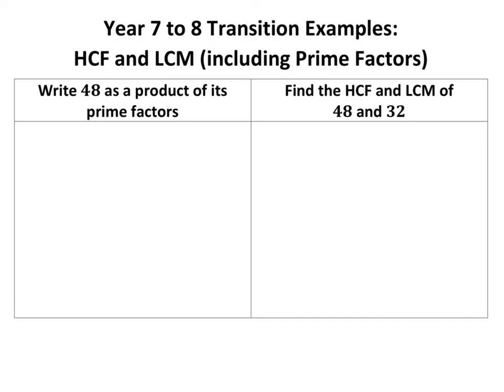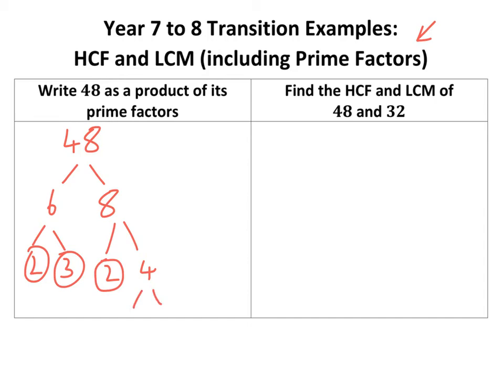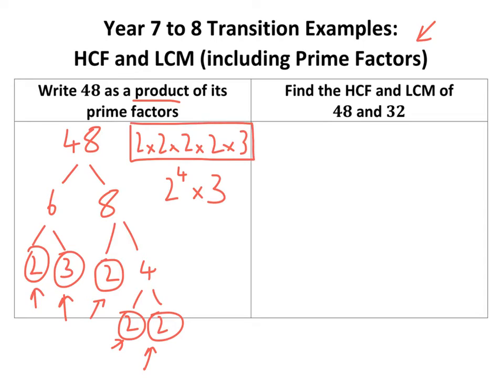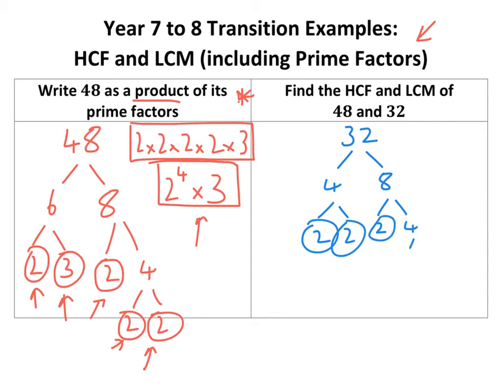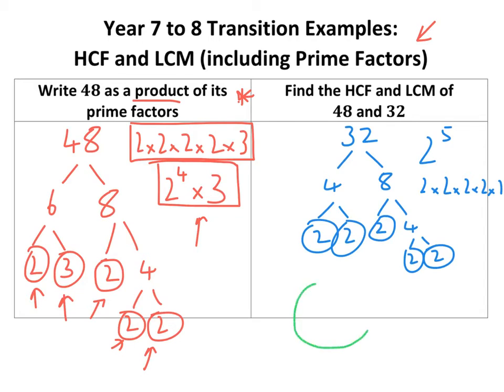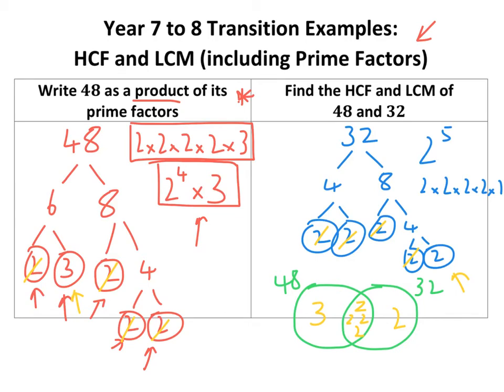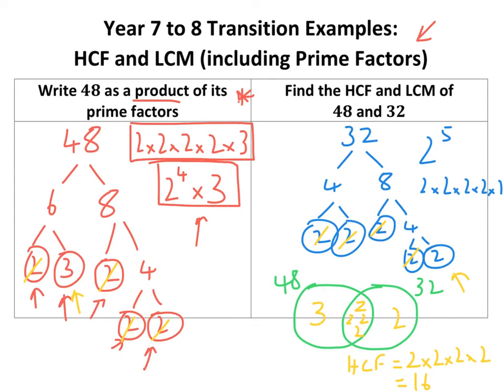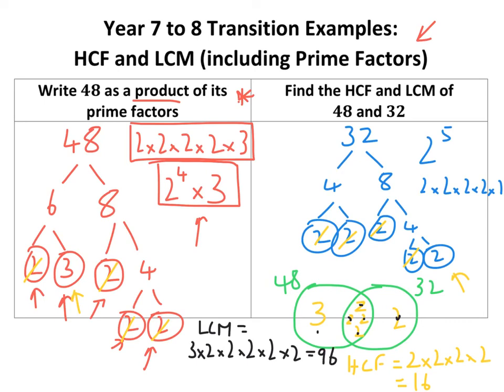Y7-8 HCF & LCM (including Prime Factors)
This shows how to find primes factors and use them to to find LCM and HCF.